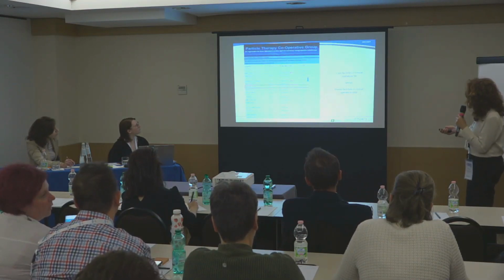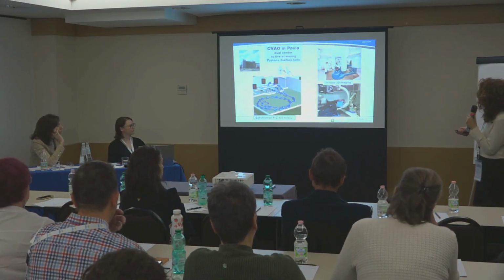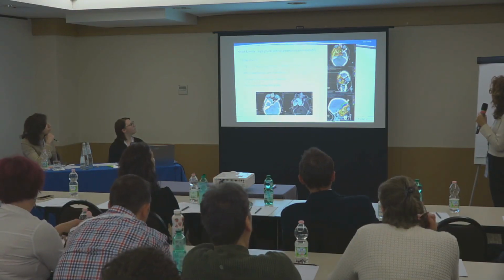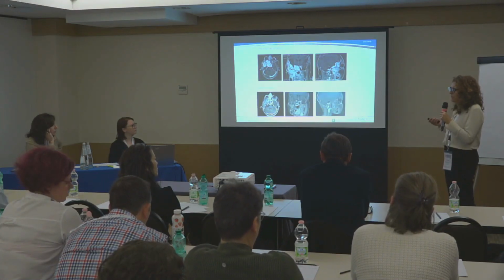SPAGN Conference 2024: Bone Sarcomas – Proton Therapy & Carbon Ion Radiotherapy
Bone Sarcomas Track Part 2